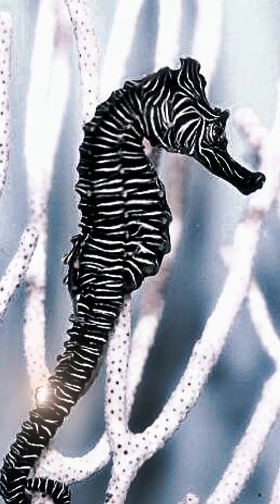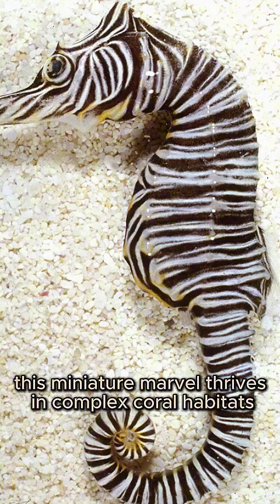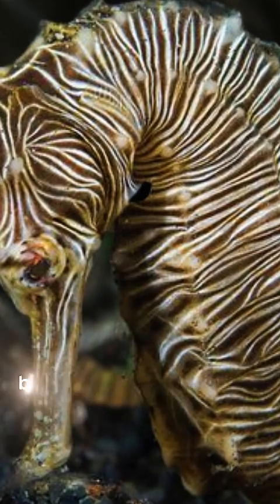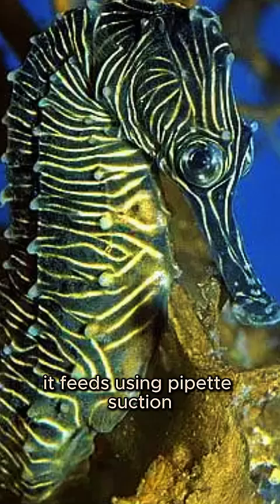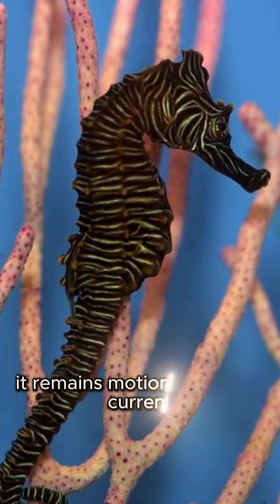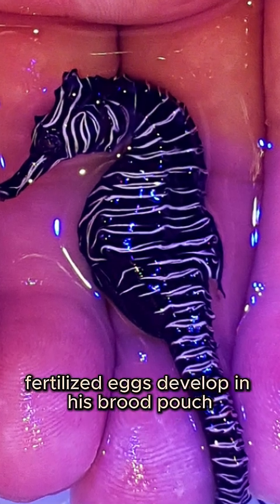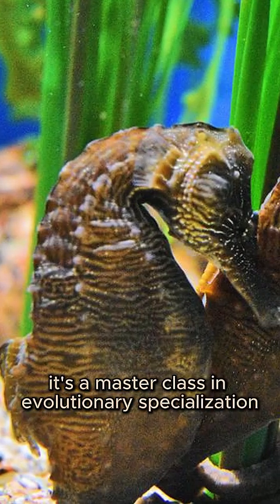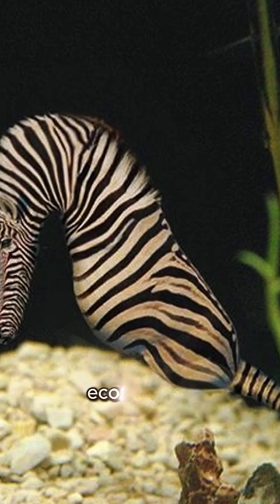The Zebra Seahorse: Striped Mystery of the Coral Reefs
Dive into the hidden world of one of the ocean’s most elusive and mesmerizing creatures—the Zebra Seahorse (Hippocampus zebra). Known for its bold black-and-white stripes and tiny stature, this rare species of seahorse is found only in select regions of the western Pacific Ocean, including northern Australia and Papua New Guinea.

In this short but fascinating video, we explore the biology, habitat, and lifestyle of the Zebra Seahorse. Learn how it uses its camouflage and prehensile tail to cling to coral and sea fans, how it feeds on tiny crustaceans through its elongated snout, and why it plays an important role in maintaining reef biodiversity. Discover the incredible reproductive behavior of seahorses, where males carry the young—a truly unique adaptation in the animal kingdom.

Rarely seen and seldom studied, the Zebra Seahorse remains a mystery to marine biologists and divers alike. With its distinctive striping, this seahorse species blends form and function, offering insight into the delicate balance of coral reef ecosystems. But with threats like habitat destruction and illegal wildlife trade, its future is far from certain.

🔬 Whether you're a marine biology enthusiast, ocean lover, or curious explorer, this video will give you a new appreciation for one of the reef’s most remarkable and rare inhabitants.